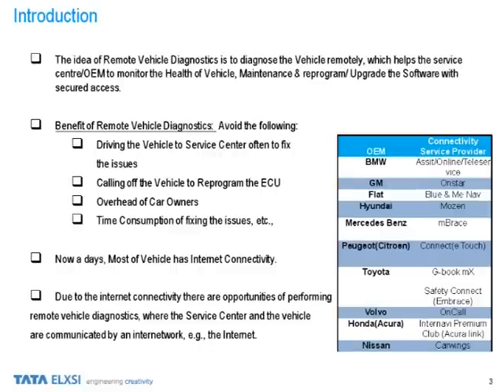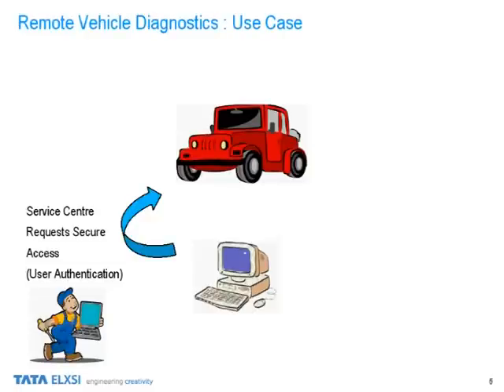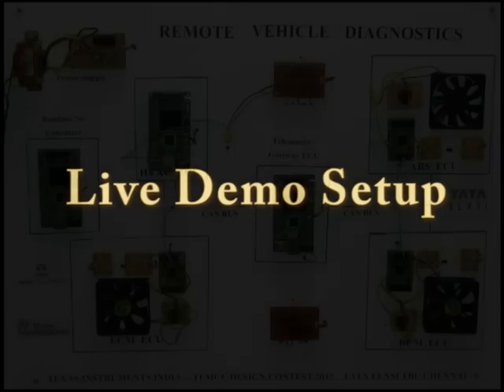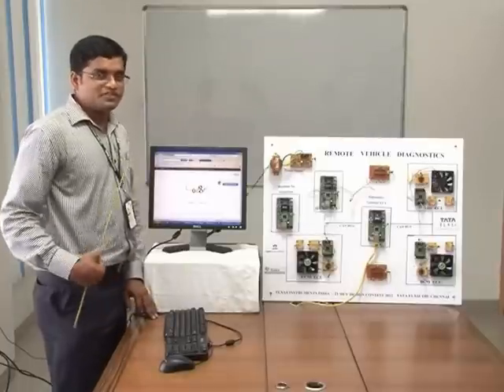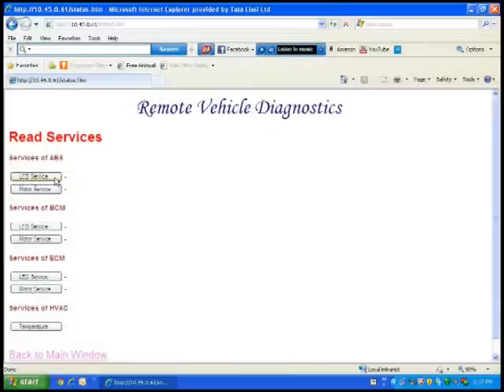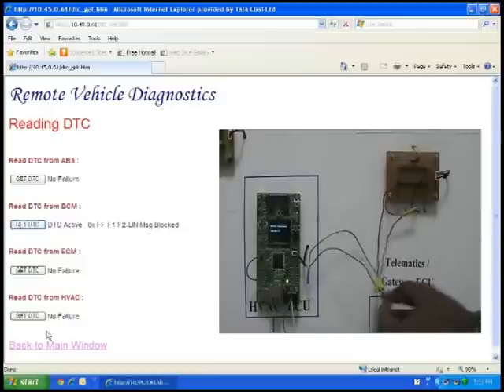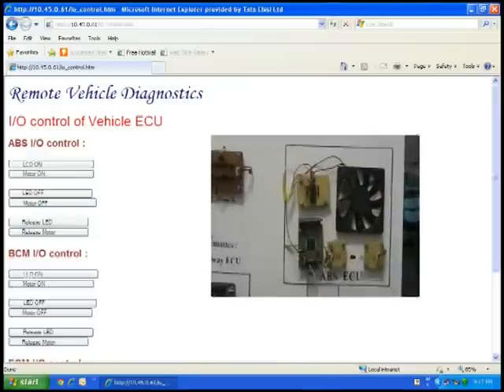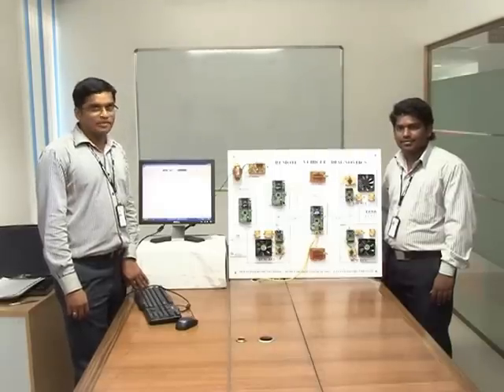Texas Instruments India-TI MCU Design Contest 2012-Tata Elxsi TBU -Remote Vehicle Diagnostics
Remote Vehicle Diagnostics is used to diagnose and reprogram the ECUs (Electronic Control Units) in Vehicle via Internet connectivity, remotely where in the user don't have to drive the Vehicle to OEM's specialist branches or service centres. (trouble shooting as well)

This will reduce Significant time & cost, where most of the OEM's are targeting for.

Scope for the Project: Implementation of Remote Vehicle Diagnostics Prototype with TI MCU & Associated TI Devices.

TI MCU Used: Stellaris LM3S8962 & LM3S2110 CAN devices

Team Name: Tata Elxsi TBU Chennai